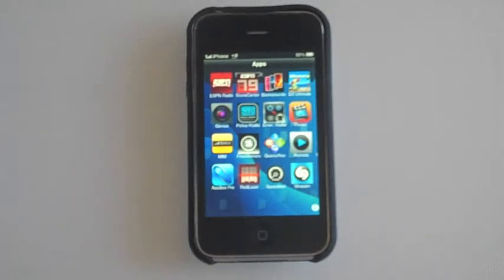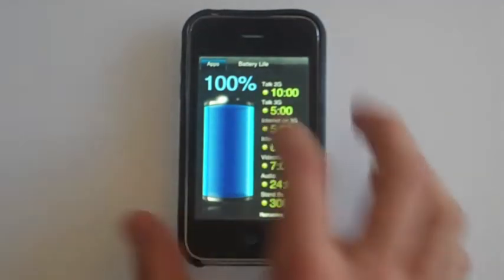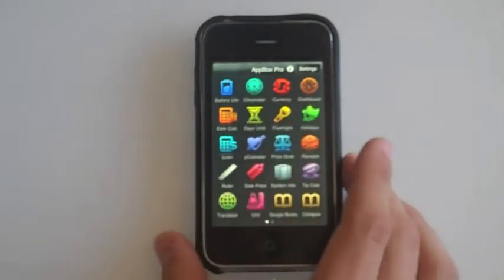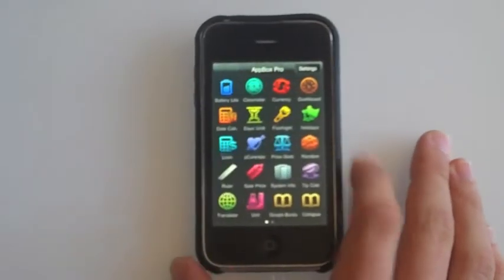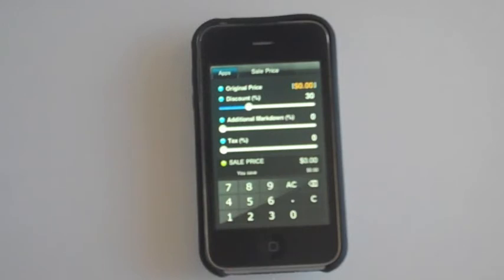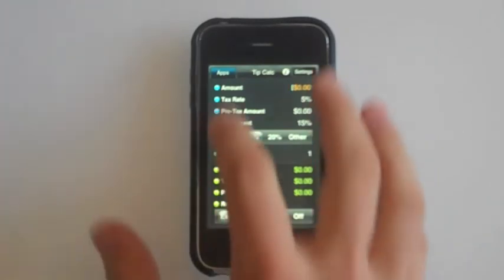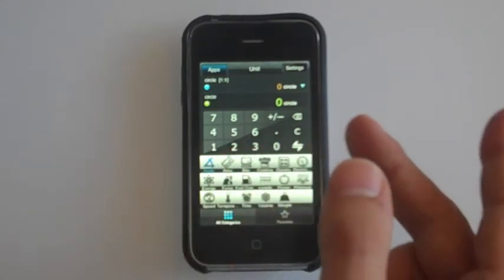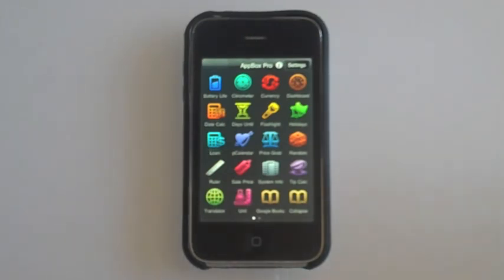AppBox Pro Review